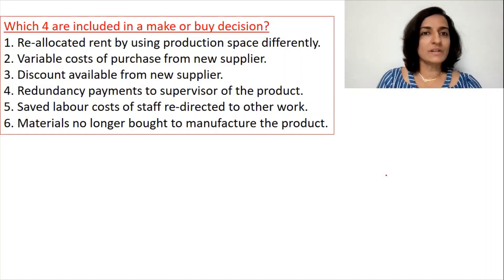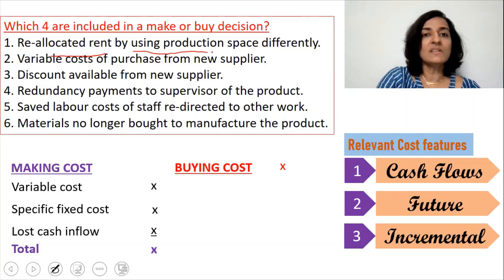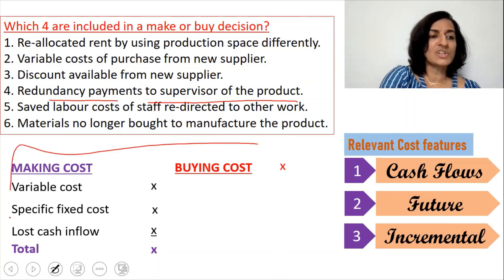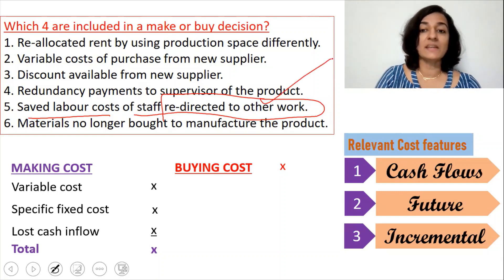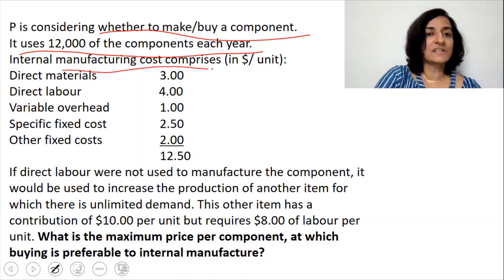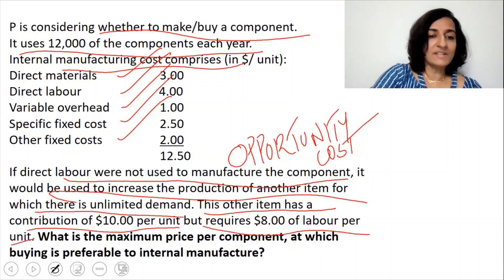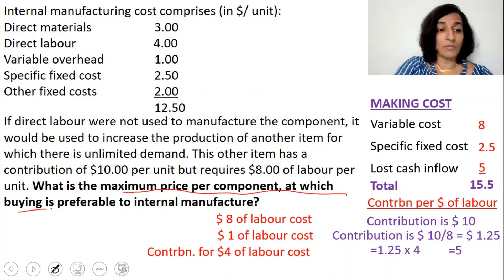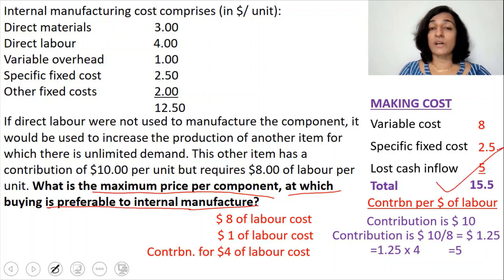ACCA F5- Performance Management, Make or Buy with no limiting factors - MCQ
Make or Buy with no limiting factors - MCQs